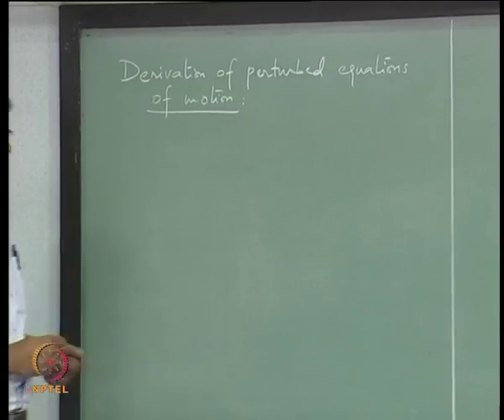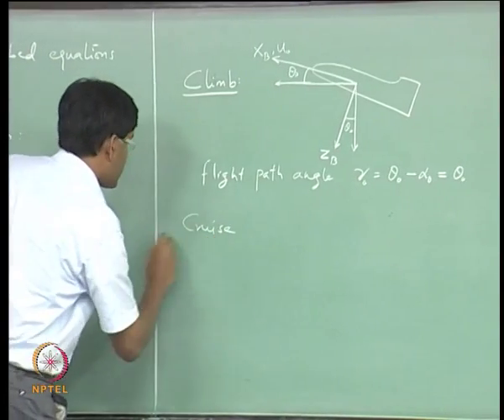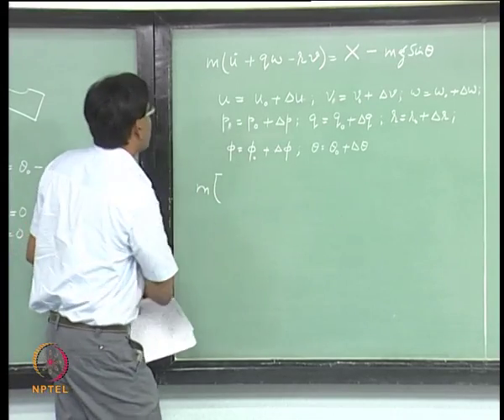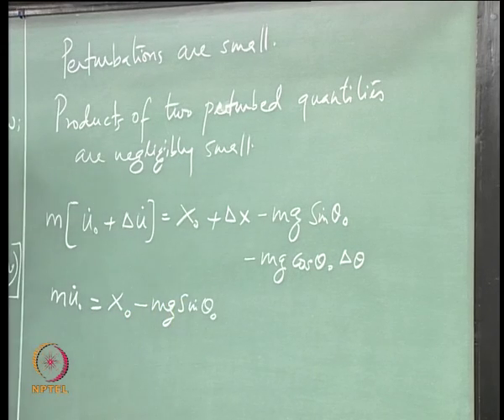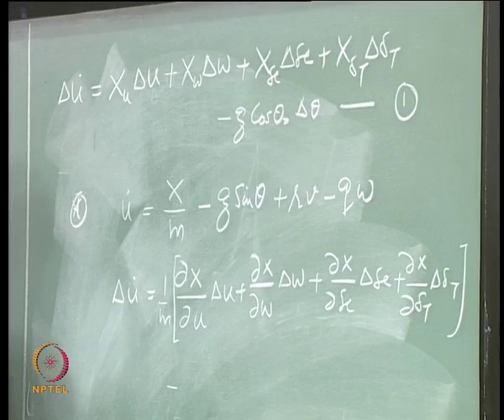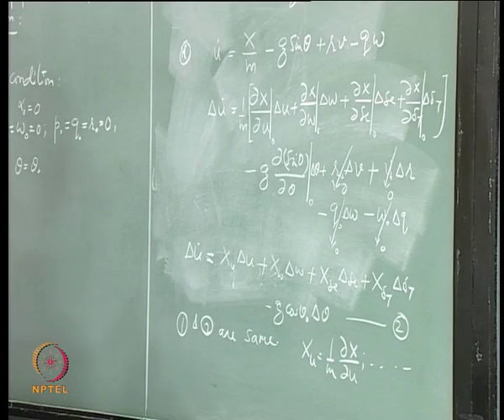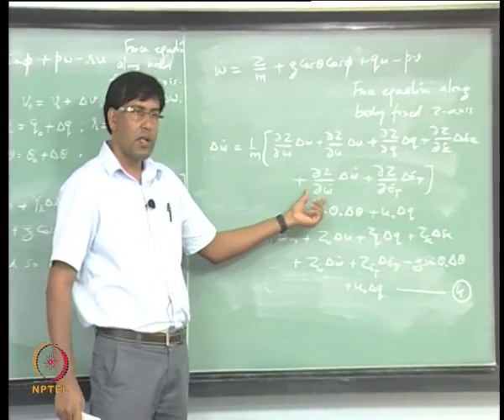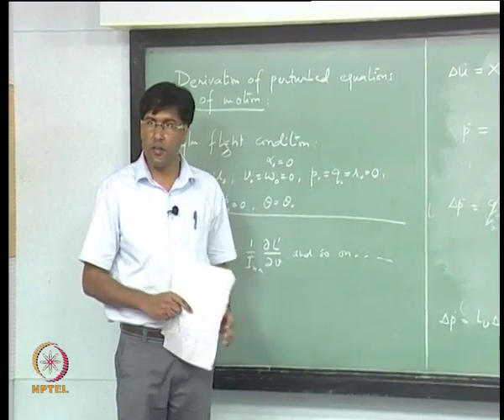Mod-09 Lec-27 Small perturbation method, Linearization of equations